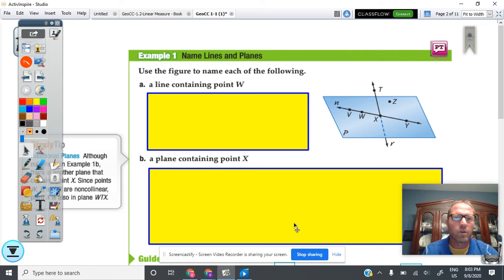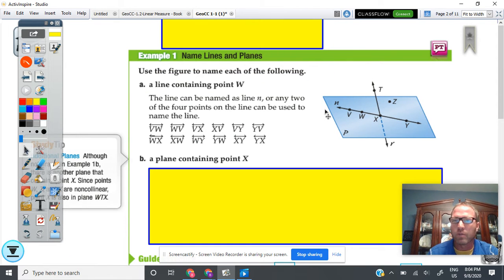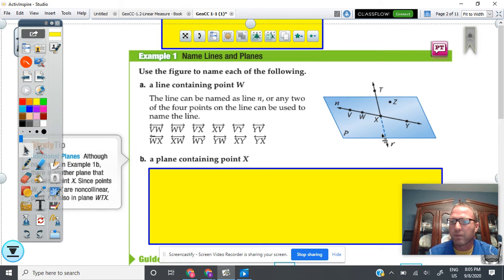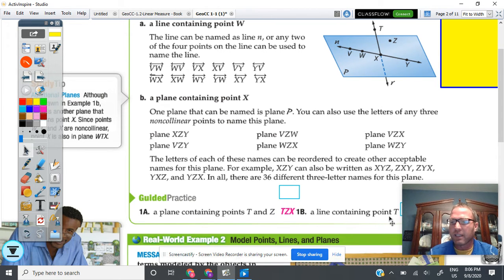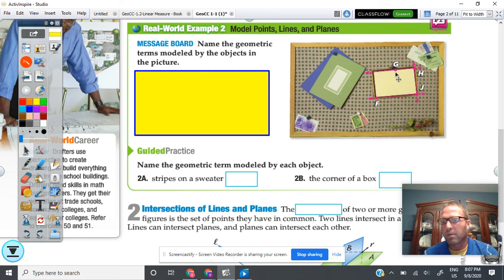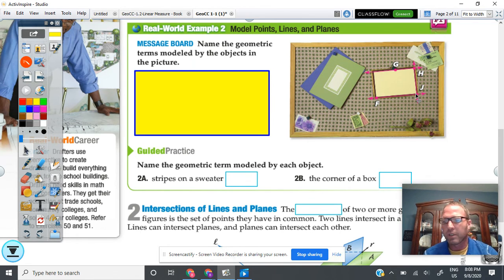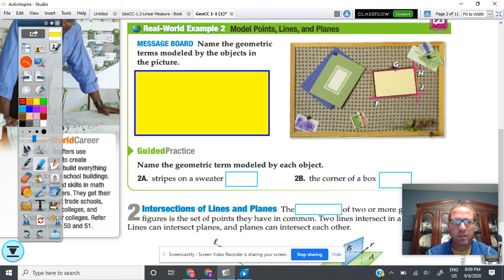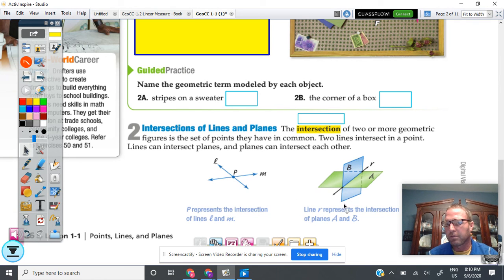1-1 Ex 1- Ex 2 Intersection of lines and planes